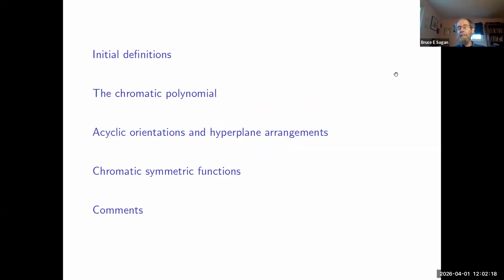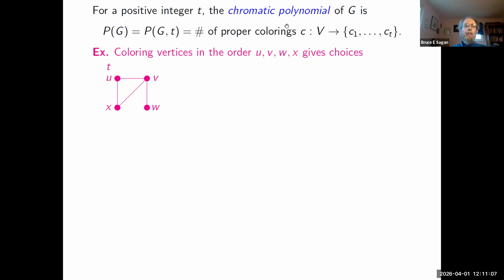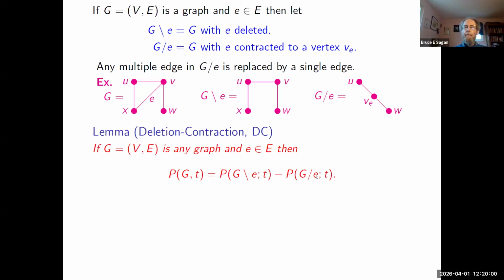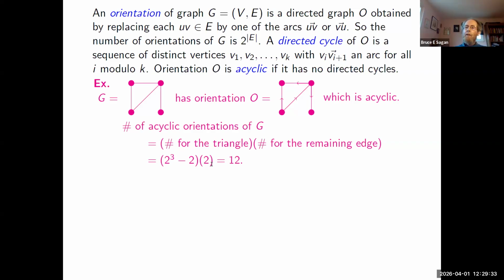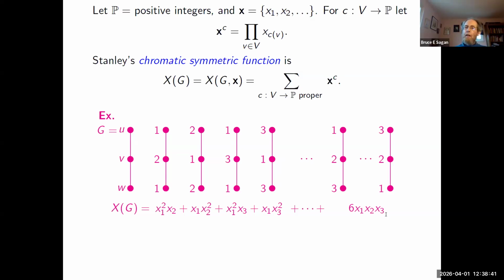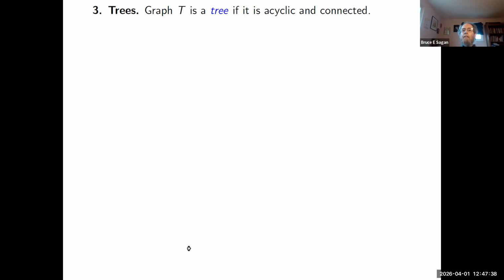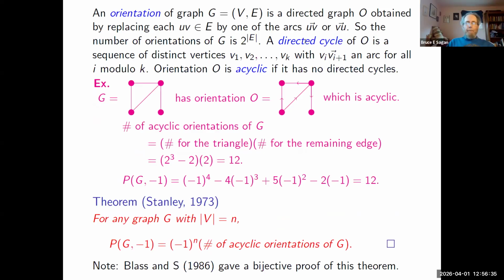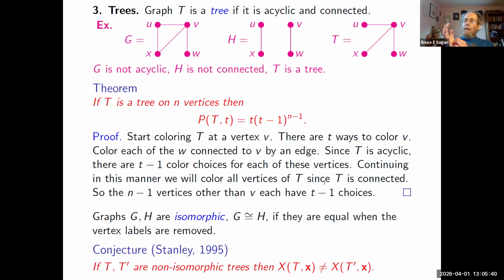GOCC 04/01/2026 "The protean chromatic polynomial"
Speaker: Bruce Sagan (Michigan State)

Abstract: Let t be a positive integer and let G be a combinatorial graph with vertices V and edges E. A proper coloring of G from a set with t colors is a function c : V → {1, 2, . . . , t} such that if uv ∈ E then c(u) ≠ c(v), that is, the endpoints of an edge must be colored differently. These are the colorings considered in the famous Four Color Theorem. The chromatic polynomial of G, P(G;t), is the number of proper colorings of G from a set with t colors. It turns out that this is a polynomial in t with many amazing properties. For example, there are connections with acyclic orientations, hyperplane arrangements and symmetric functions. This talk will survey some of these results.